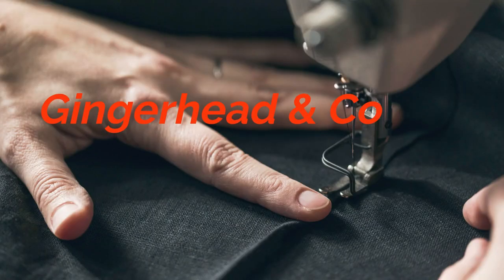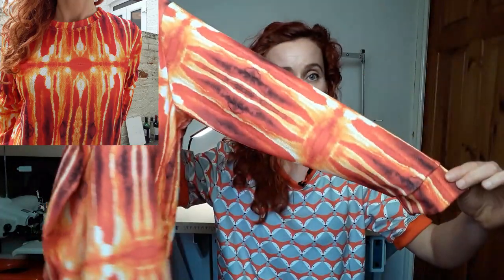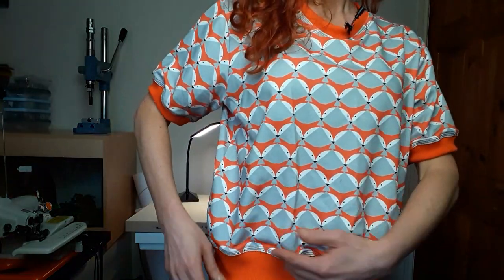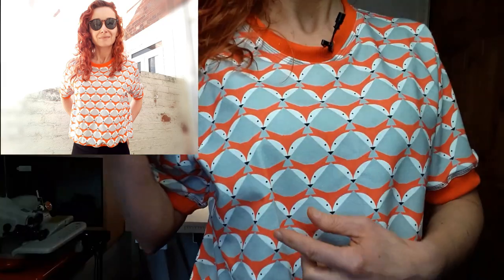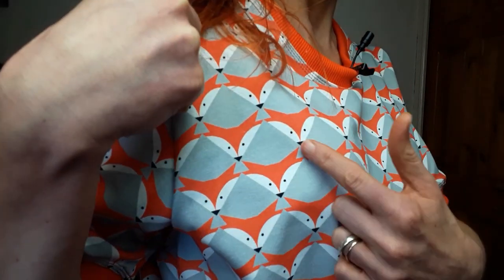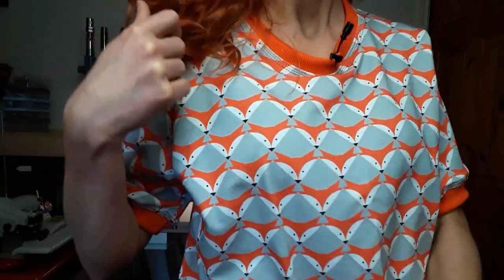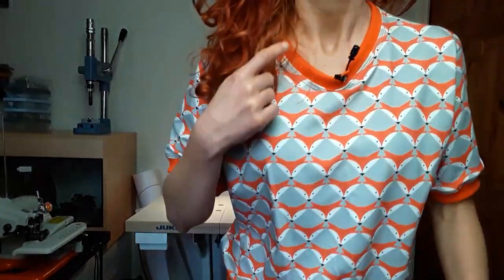Pattern Testing for a GBSB Finalist! Sewing Vlog with the Tiger Sweatshirt by House of Akong.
I'm a bit starstruck in this vlog - I'm a huge fan of GBSB so I was excited to be pattern testing for one of the finalists.

My machines:
Juki MCS1500
Juki MO6814 DA
Juki HZL DX 7